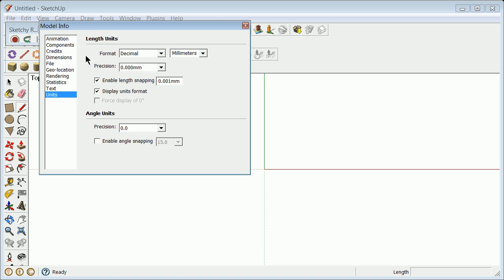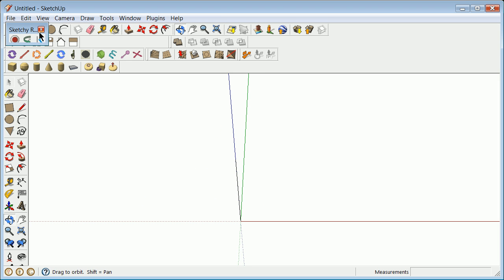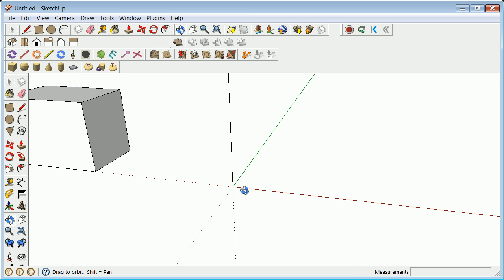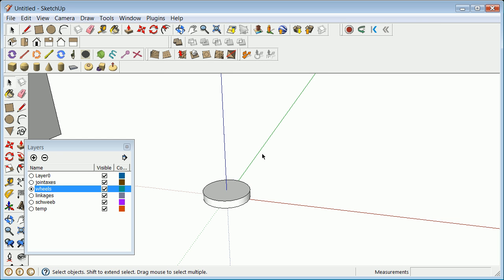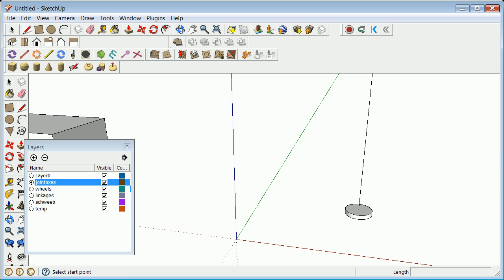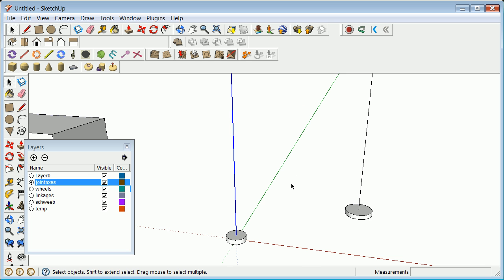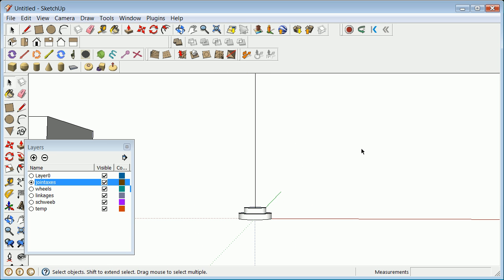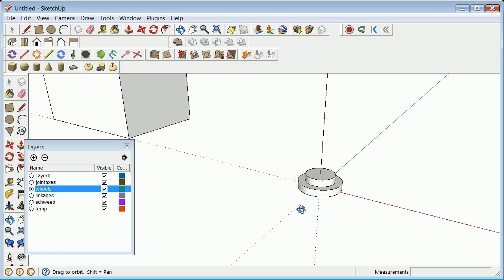Modeling a Transportation System Part 1